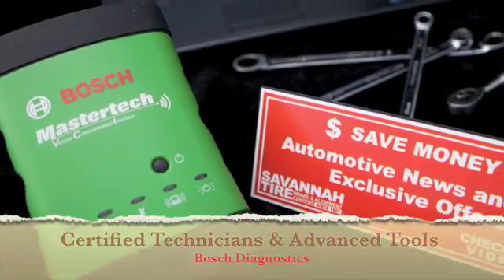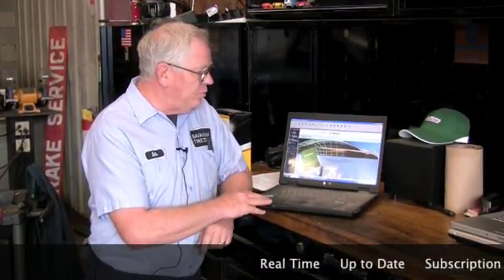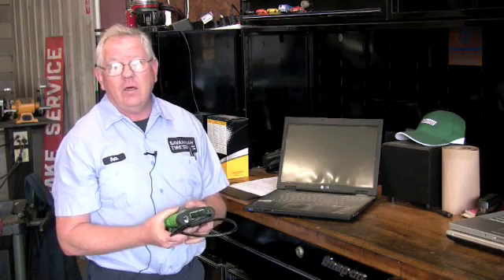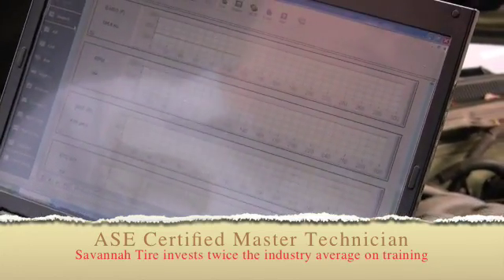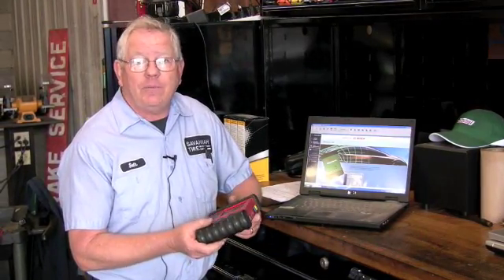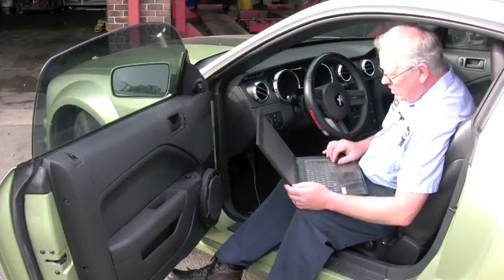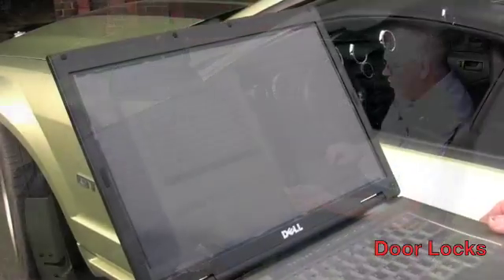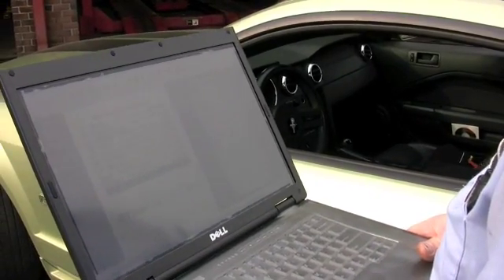Bosch Diagnostics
Savannah Tire has a simple and effective philosophy.  Employ the best technicians and equip them with the right tools.  This ensures that  new and developing technologies in today’s vehicles are met with advanced diagnostic tools and know how, keeping your car running its best.
Today’s vehicles are rolling computers.  Everything from emissions controls, to ride management is centralized on digital modules with mini processors and advanced circuits.  Even rolling down your window has gone high tech.  Gone are the days of expensive copper wire delivering an analog signal from a switch to the motor.   The latest cruise control systems employ gps guided sensors to control its velocity and steering, virtually driving itself.  The pace of technology is blistering so providing the best service to our loyal customer means staying ahead of the curve.
Just like a trained cardiologist employing an EKG, our techs have the ability to diagnose your car with precision and accuracy.  Traditional tools (stethoscope) can monitor a single variable.  However, the VCI establishes a synchronous relationship, where the tech can graph 4 different variables and adjust individual components.  This ability to ping each module allows for accurate and timely repair.